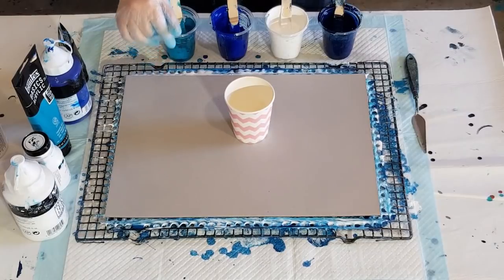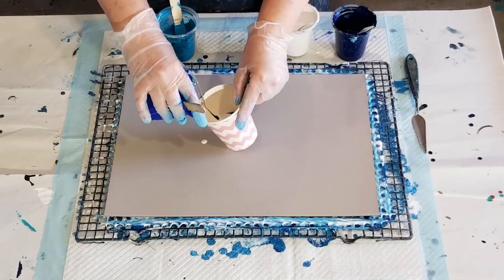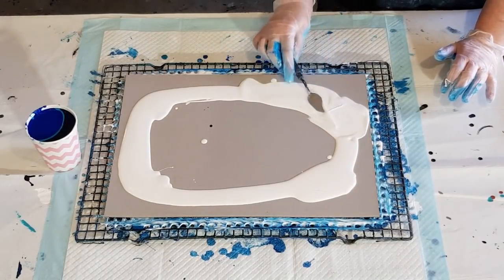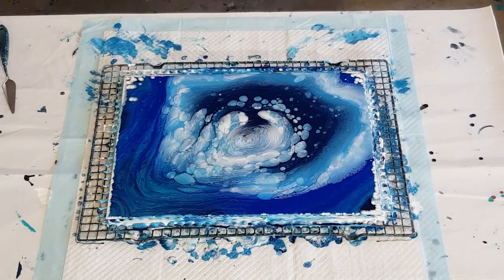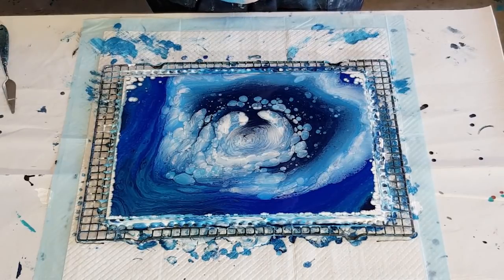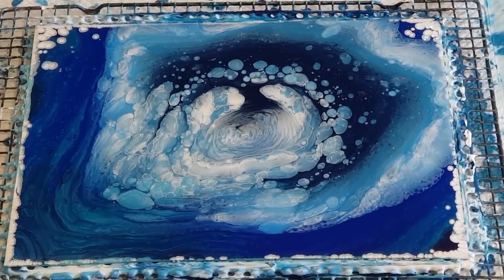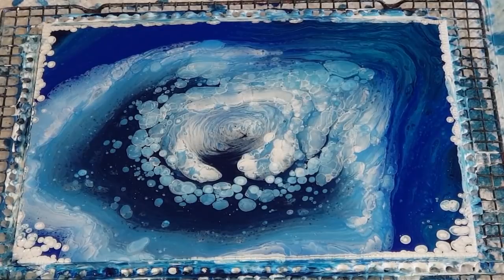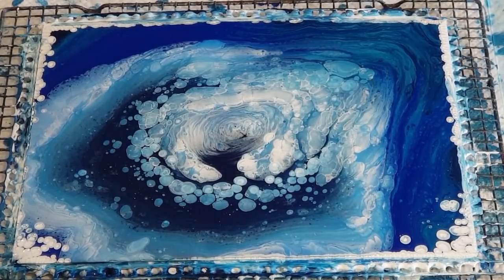#507 Cloudy Effect Using The Dirty Pour Technique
For this cloud pour, I used  2 parts Floetrol to 1 part Liquitex Basics paints with a splash of water.  I mixed the white paint, one part artist loft to 1/2 a part of folkart milk paint. I then added 1 part of this white mixture to 1 part Floetrol.